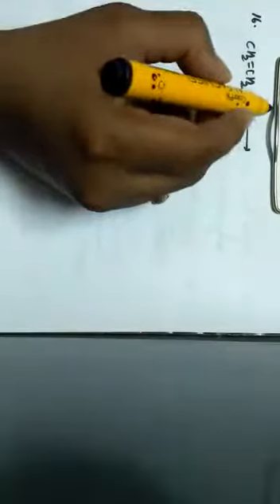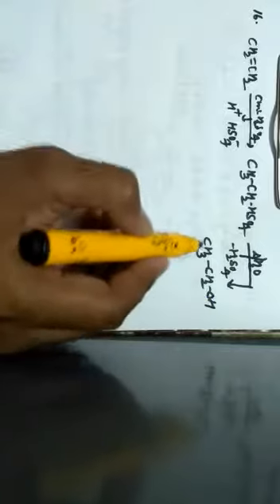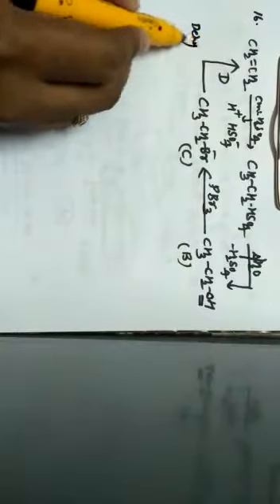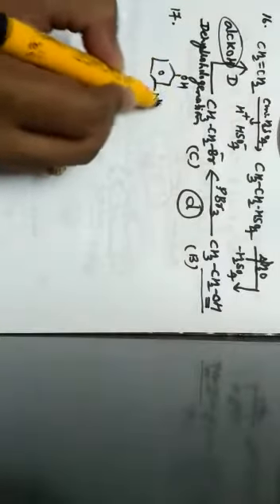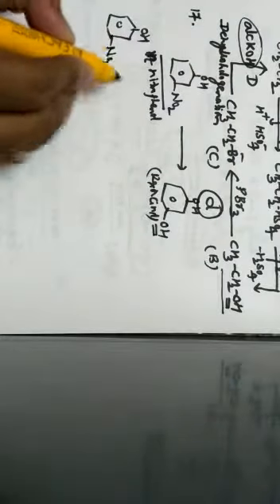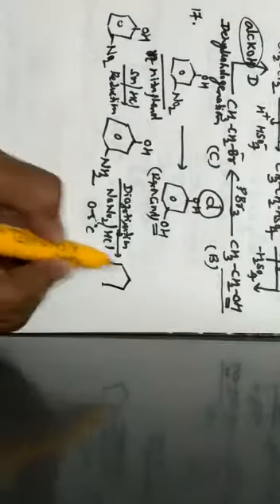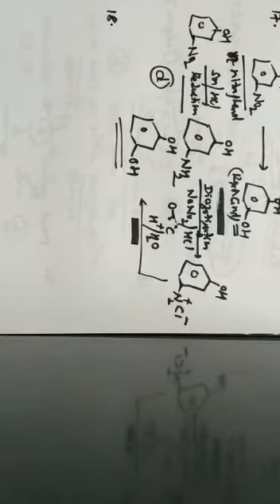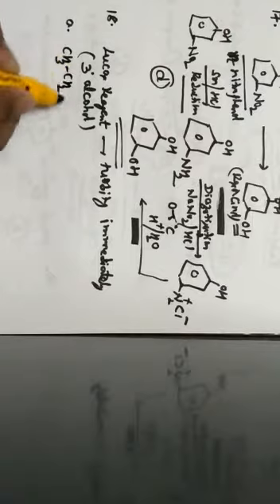17.04.20 Chemistry Alcohols, Phenols & Ethers Part 4